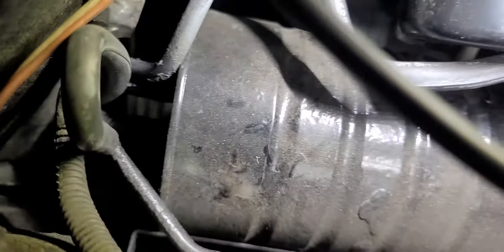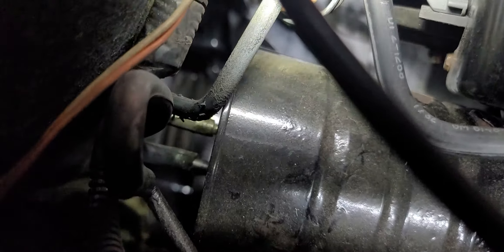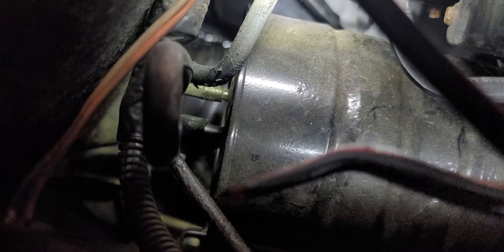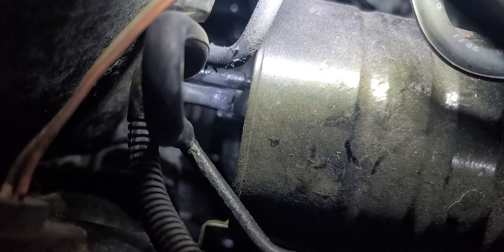replacing cruise control can part 3